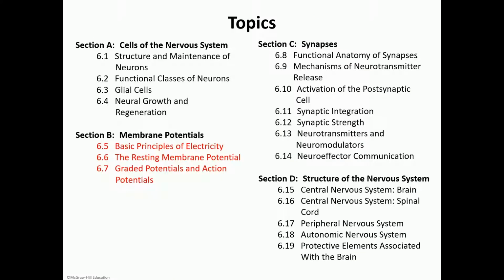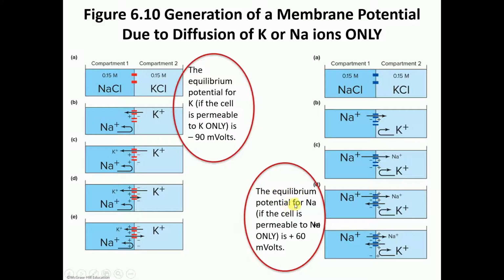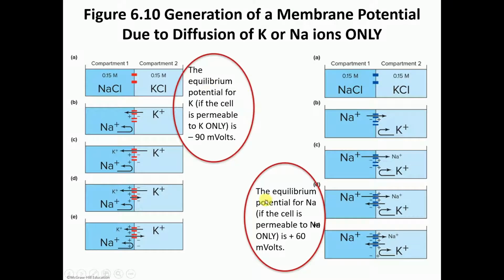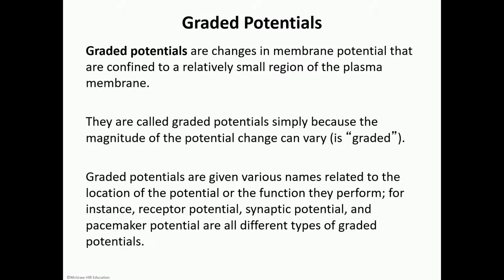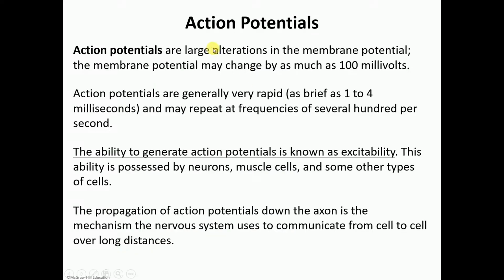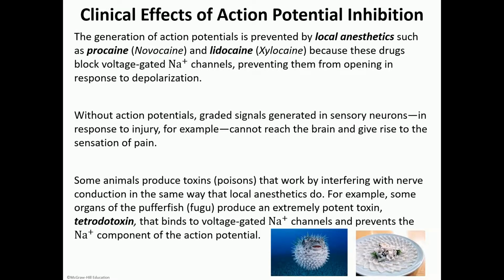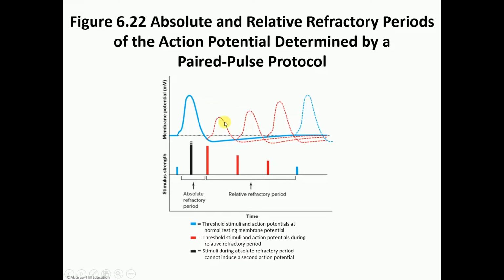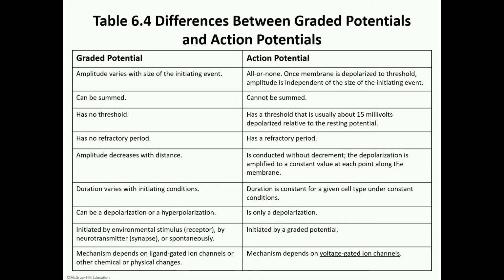BIO 2600 Ch 6 Part 2 of 6